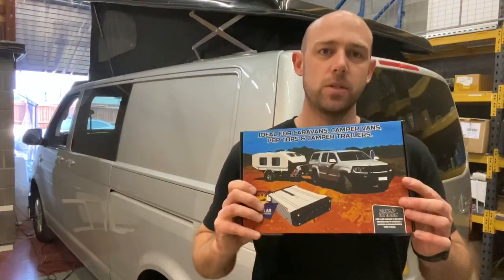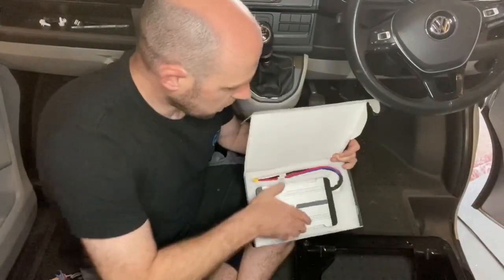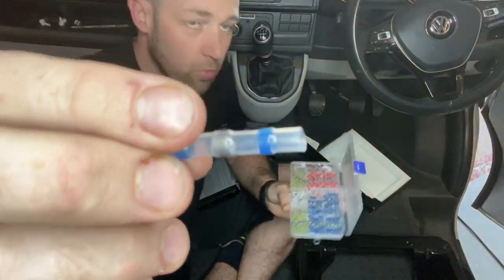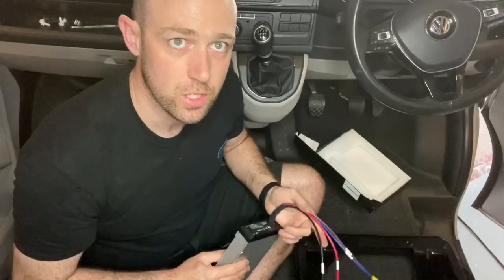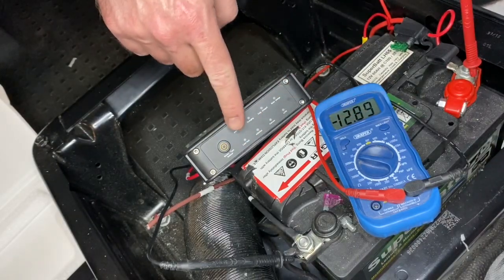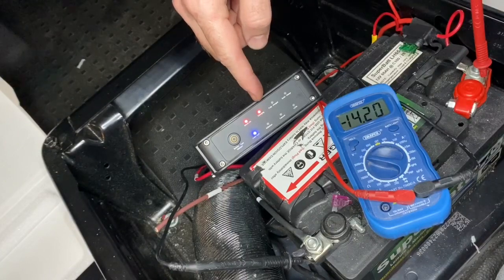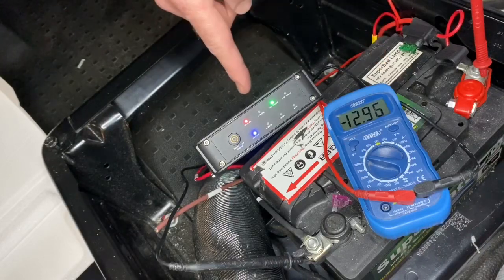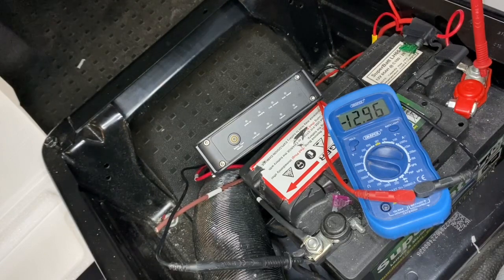DC - DC 12v 20a Smart Charger with Solar Input.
An amazing Smart DC-DC 12v charger which maintains your 2nd battery to the perfect level. As this charger also has a Solar input it’s a great ‘fit and forget’ style charger. This is only a brief video to show you quickly how it works.